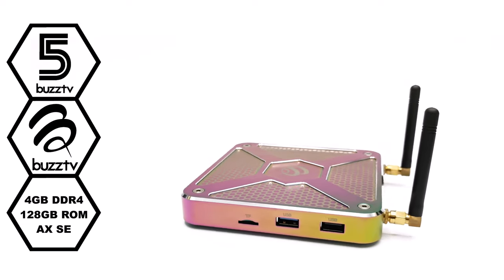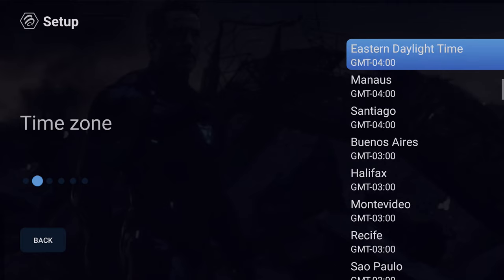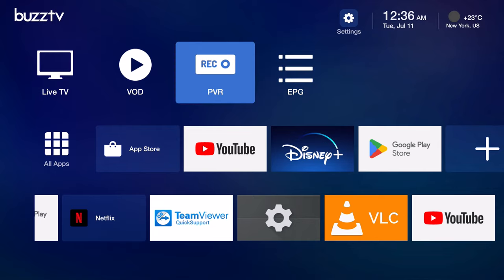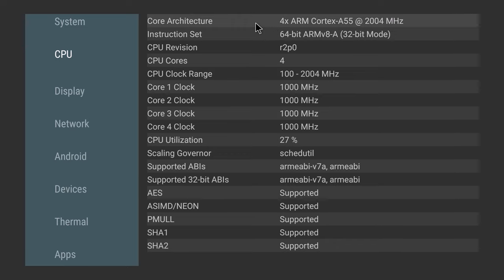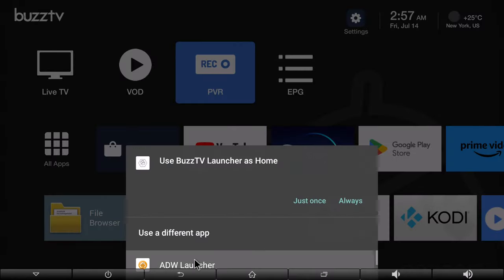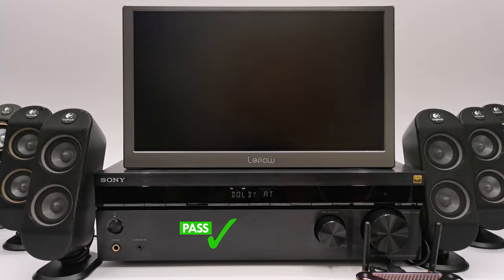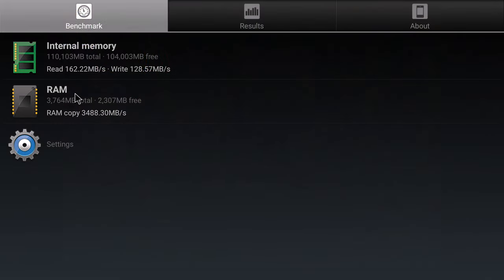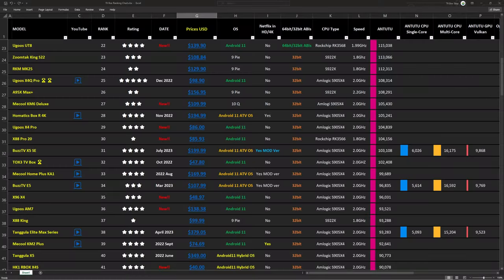BuzzTV X5 128 AX Remarkable Android TV Box Indeed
BuzzTV X5 128AX Android TV Box Review

✅Sony Dolby/DTS Receiver used in the video

*BuzzTV X5 hardware*

CPU - Amlogic S905X4 Quad-Core 2.0GHz
RAM 4GB DDR4
ROM - 128GB
Bluetooth - 5.0
Wi-Fi 6 - Dual Band AX
LAN - 1000Mbps GB LAN

*BuzzTV X5 Features*

BuzzTV Live TV server interface
Amlogic S905X4 quad-core CPU 2.0 GHz
DDR4 RAM
Android 11 ATV OS operating system
Not Rooted
Google Certified Netflix Prime Video  in HD
4K 2160p at 60hz display
4K HDR/HLG videos play ok
YouTube in 4K HDR
Bluetooth remote
CoreELEC works OK
EmuELEC Retro gaming OK
Max 5GHz Wi-Fi Speed
Max Internet speed on the LAN port
Alternative launchers w/ custom wallpapers
4K video playback good
Dolby Atmos/ Dolby Digital plus/Dolby TrueHD
Good 3D gaming w/no overheating

00:00 - Intro
00:54 - Unboxing
01:23 - Design and ports
02:19 - Bluetooth Remote paring
02:44 - Launcher and features
04:46 - BuzzTV modus operandi
05:38 - Google certification DRM info Netflix
06:42 - System and hardware info
07:58 - Google Play Store version
08:29 - YouTube quality
08:49 - Screen Mirroring
09:01 - Navigation bar/Alternative launchers
09:35 - 4K HDR video playback
11:16 -Surround sound audio
12:43 - 3D gaming overheating test
13:19 - CoreELEC
13:49 - EmuELEC Retro gaming
14:51 - Benchmarks
16:27 - Ranking chart
17:00 - Pros and Cons
17:21 - Availability and Coupons